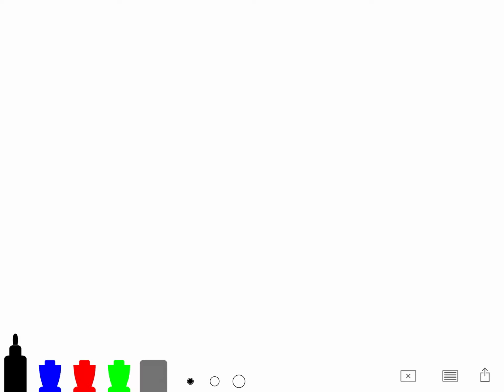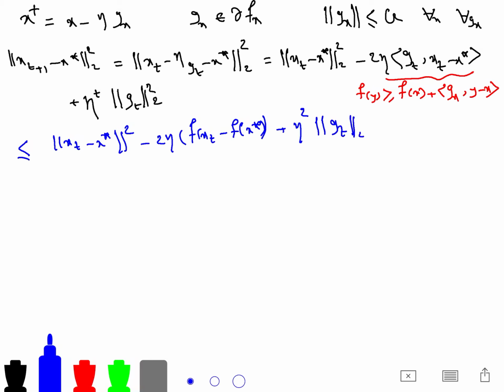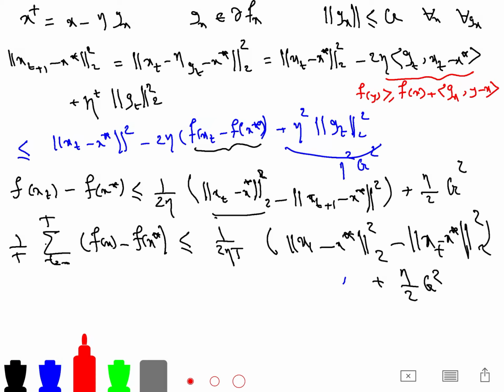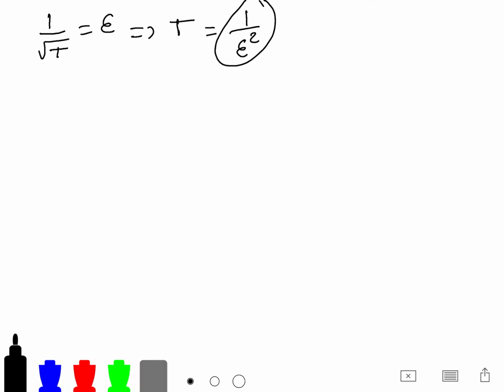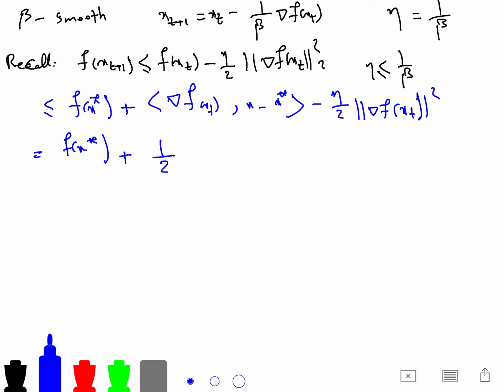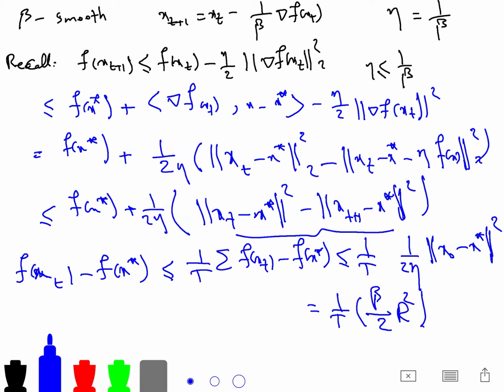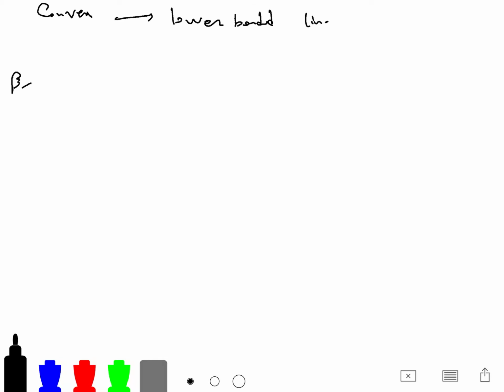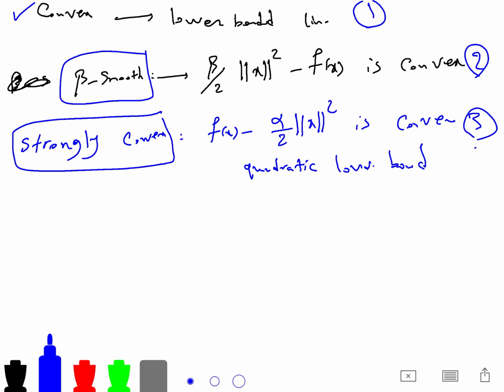Part 6: convergence rates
convergence rates in the case of convex function and beta smooth function.